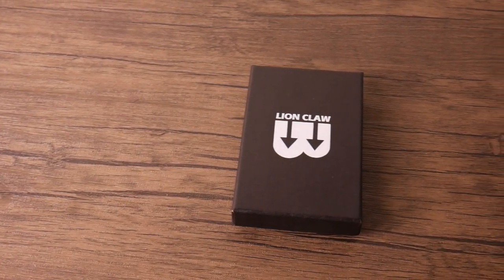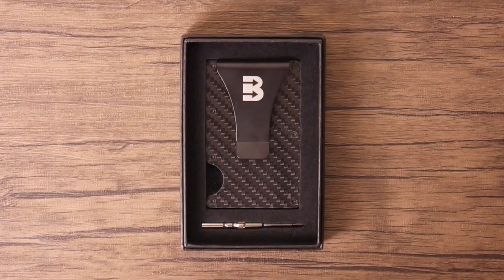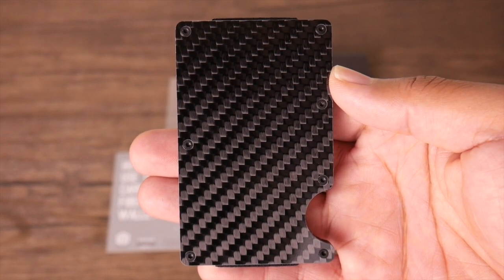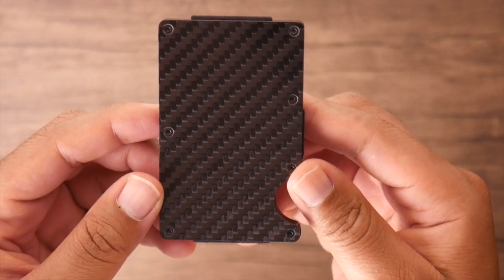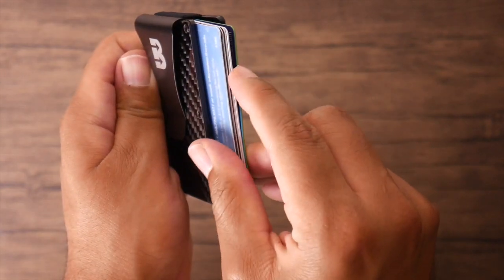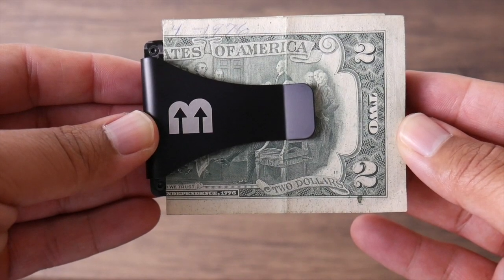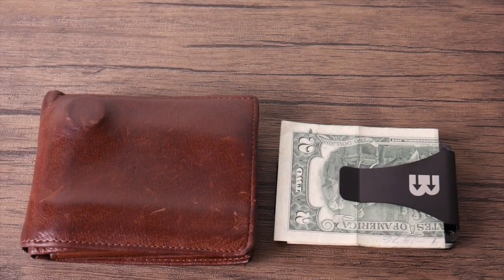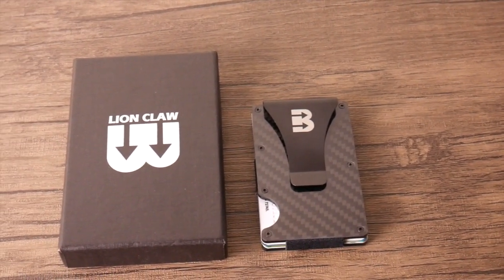Minimalist Carbon Fiber Wallet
Meet the best, safest, and most convenient way to carry-and-organize your cards and cash everyday.